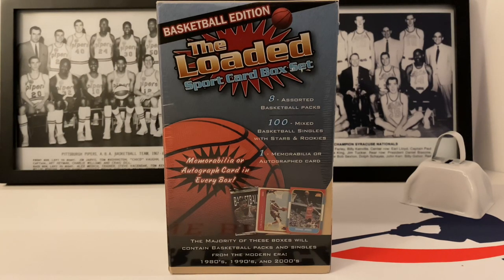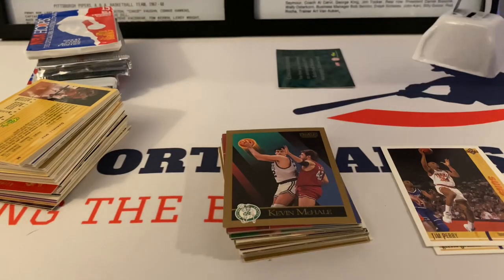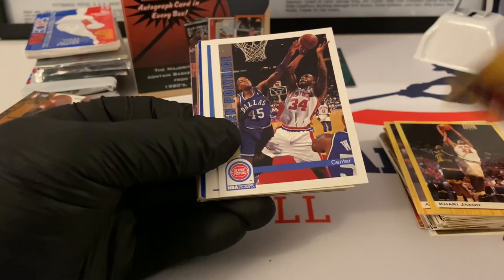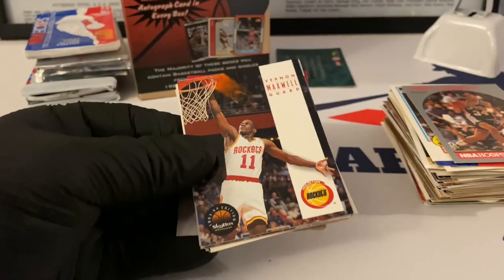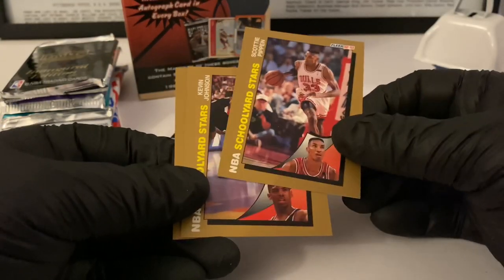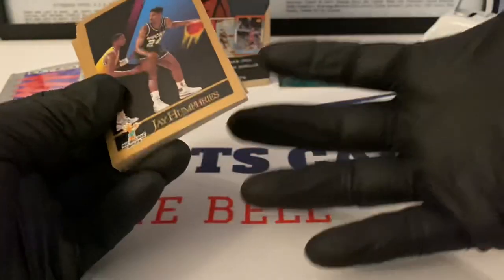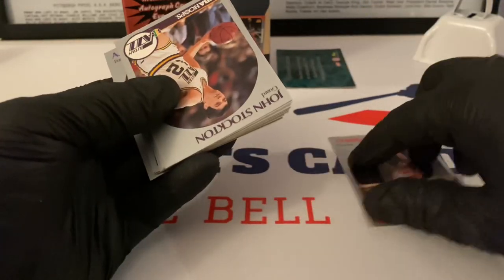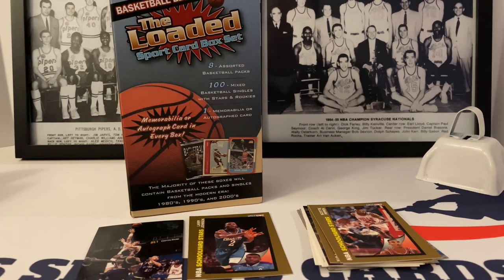Rare Cards One Loaded Basketball Card Mystery Box! Auto Hit!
Happy Thanksgiving!

Today we take a look at a rare Cards One Loaded Basketball Mystery Box! We have packs! We have 100 cards! We have an auto hit!